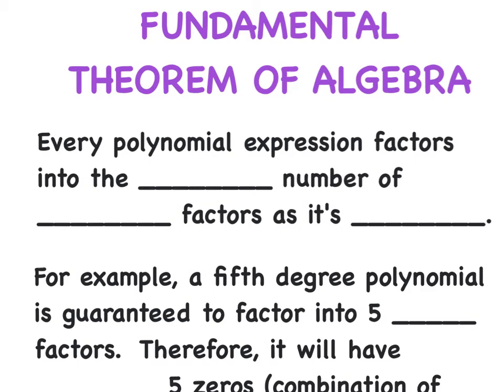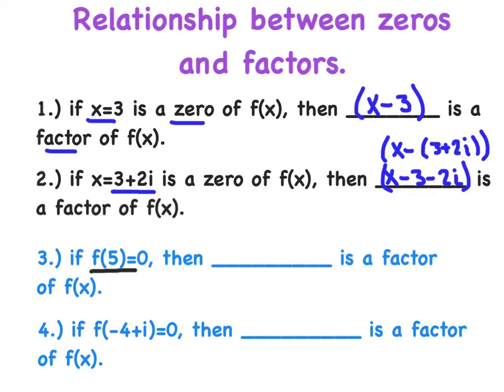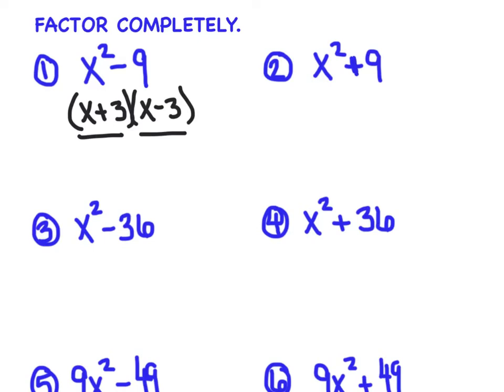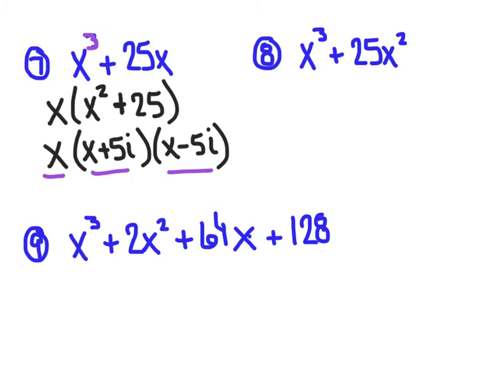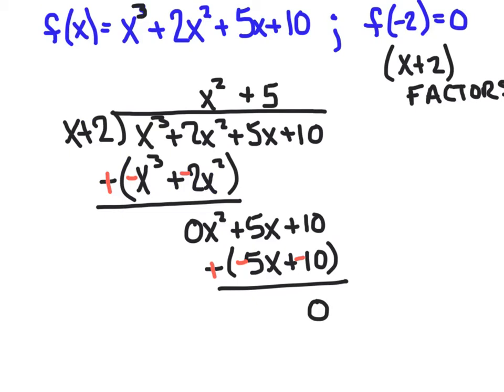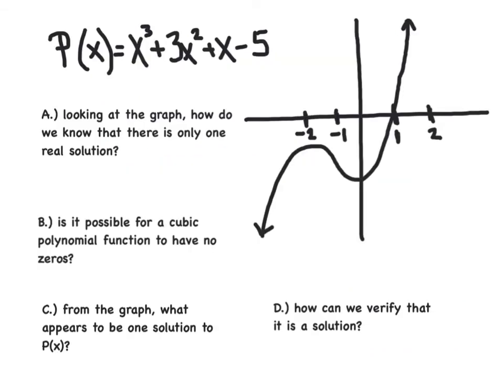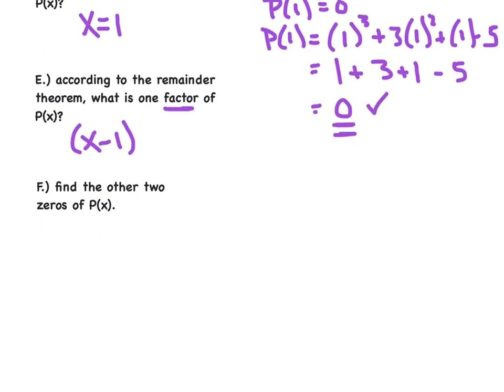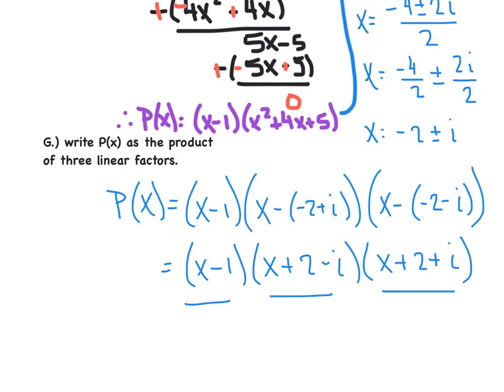Commom Core Algebra 2 - Fundamental Theorem of Algebra